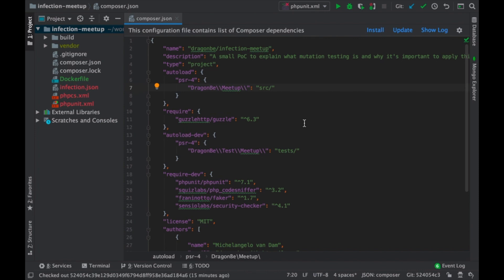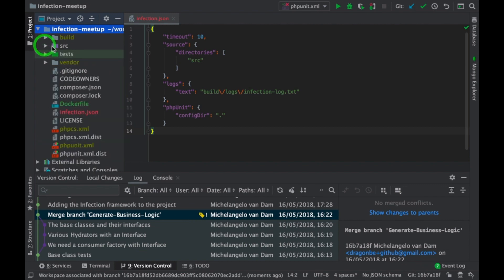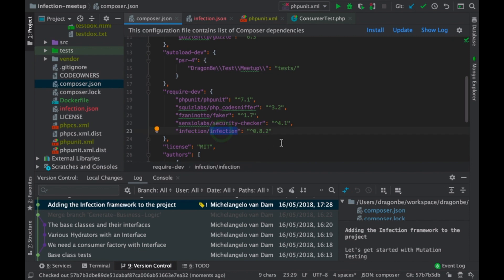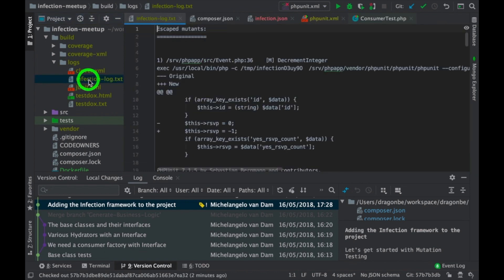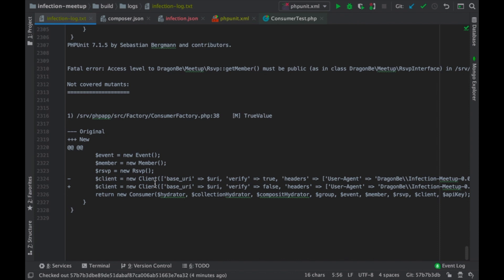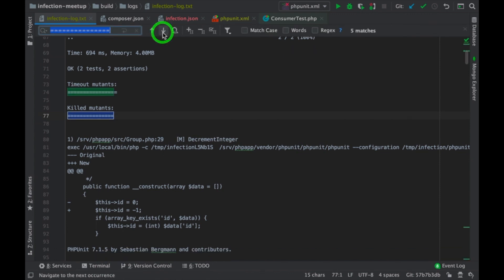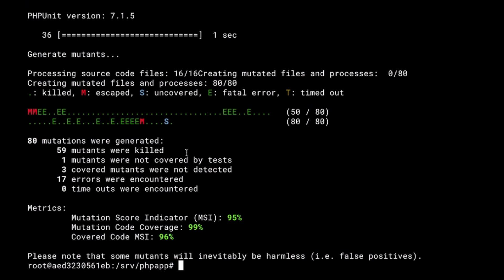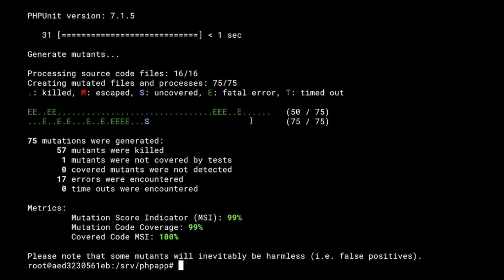Mutation Testing with Infection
In this movie I give a quick demo about using Infection, the Mutation Testing Framework for PHP, alongside PHPUnit.

First we start with an empty project. We add our tests and source code to the mix and run PHPUnit.

When all is green and passing, we can add infection to the project and run it.

Thank you Adam Culp for helping me out getting this video out the door. Go check out his channel